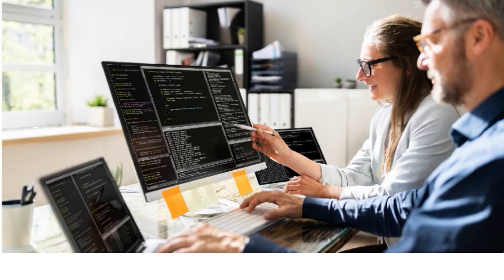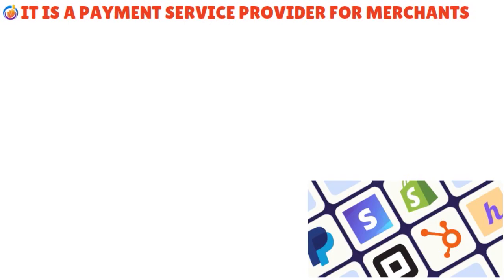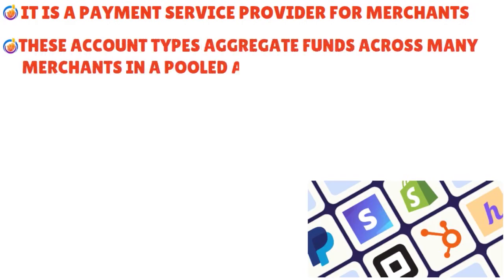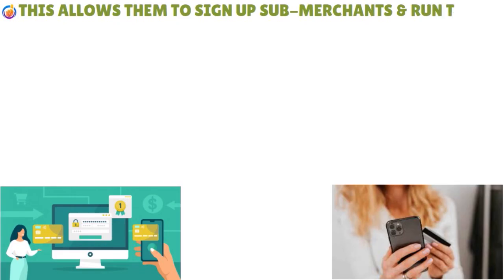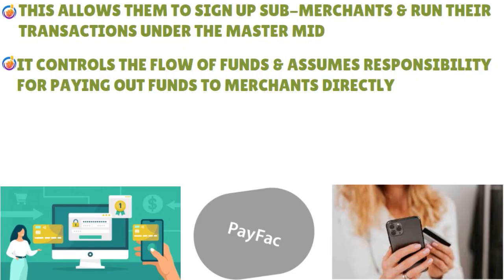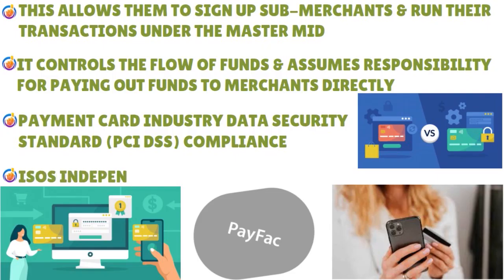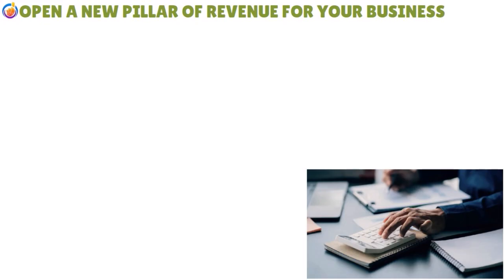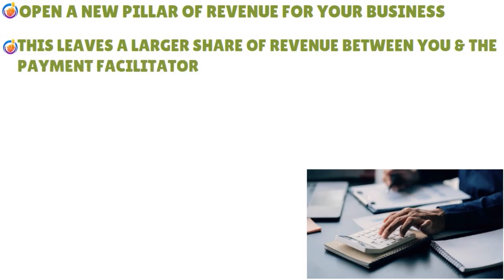PayFacs Explained: The Backbone of Modern Payments - Truth About PayFacs: Simplified & Demystified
PayFacs Explained: The Backbone of Modern Payments – The Truth About PayFacs – Simplified & Demystified: PayFac Power: How They Revolutionize Online Payments – Payment Facilitators 101